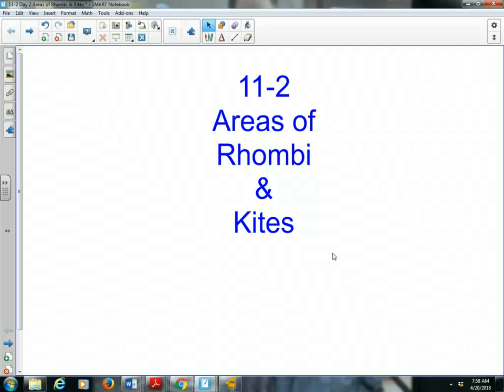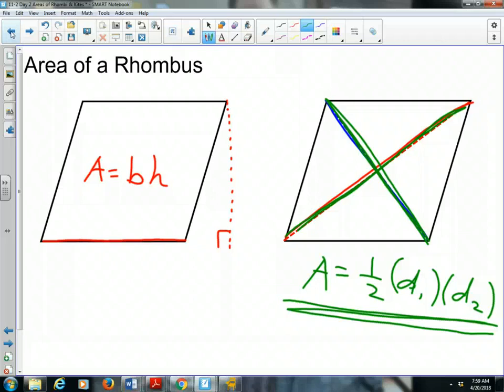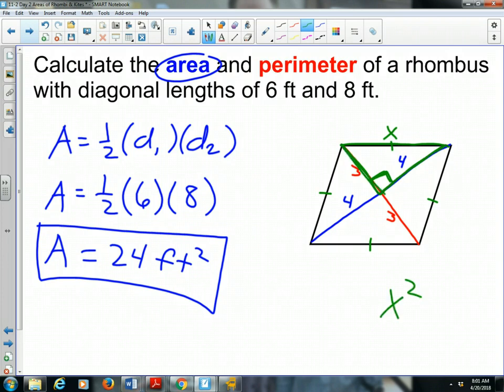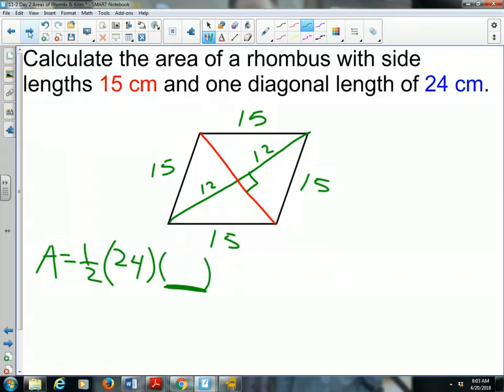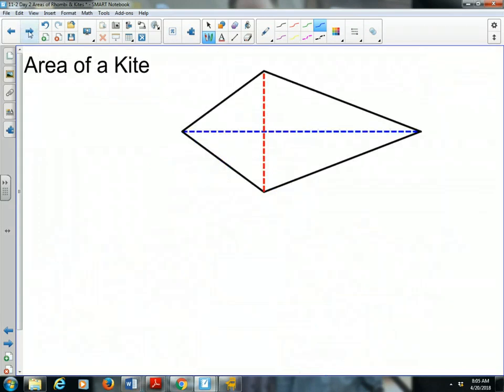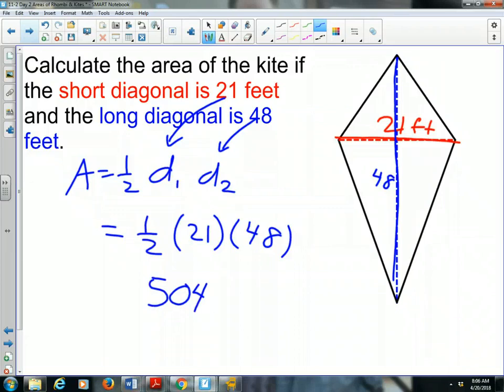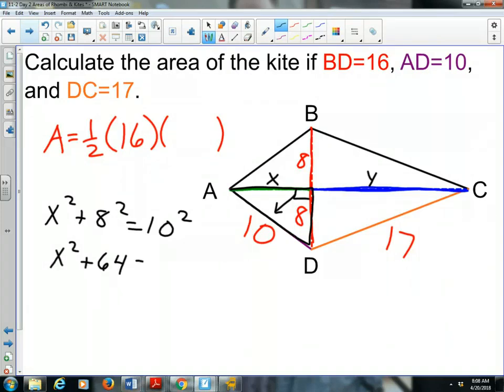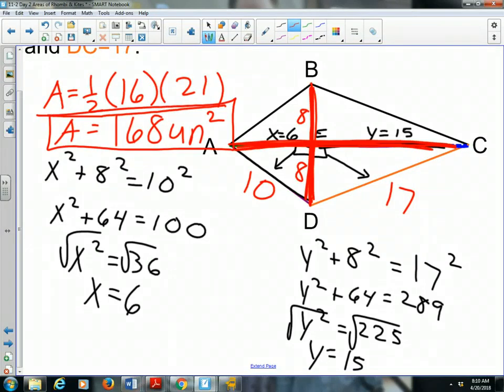11 2 Day 2 Area of Rhombi and Kites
This lesson teaches how to calculate the area of Rhombi and Kites.